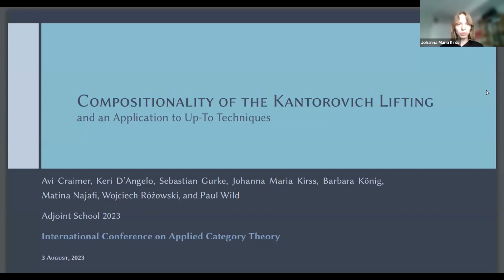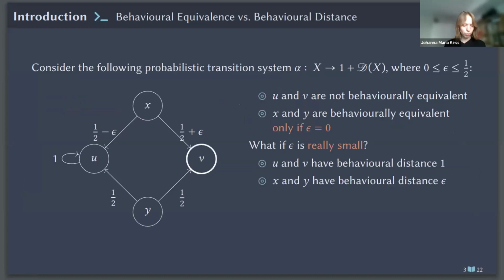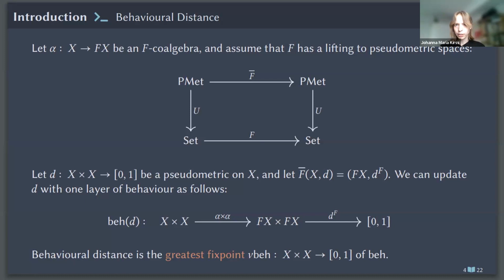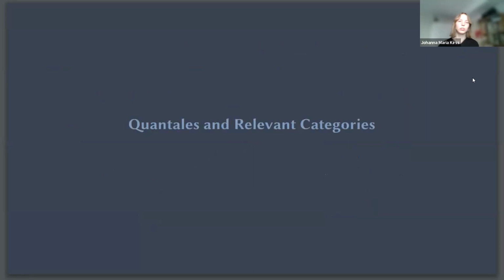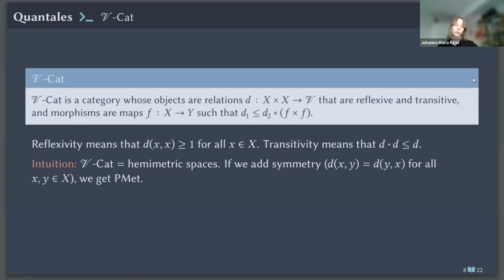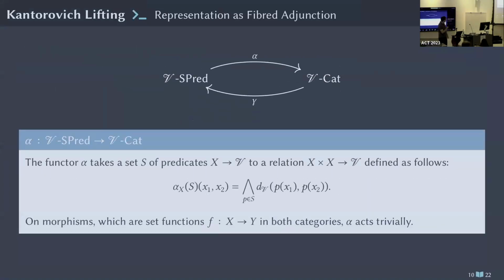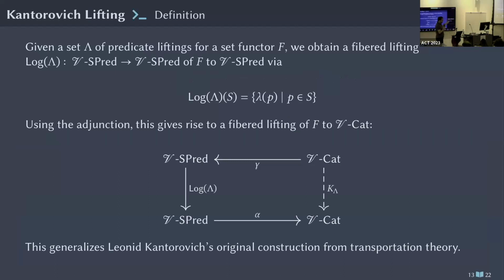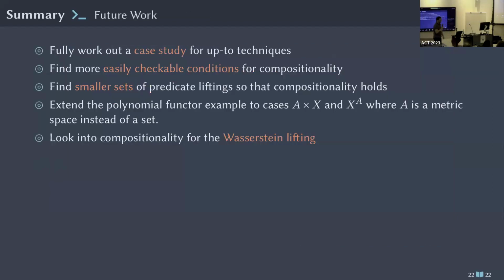Adjoint School Behavioural Metrics, Quantitative Logics, and Coalgebras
The Adjoint School 2023 was supported by the US National Science Foundation via grant DMS-2216871.